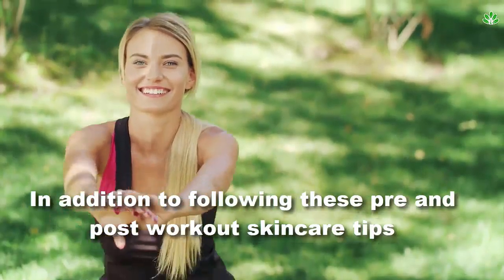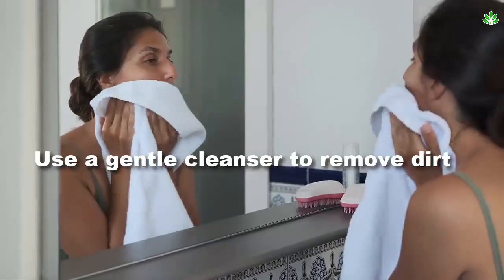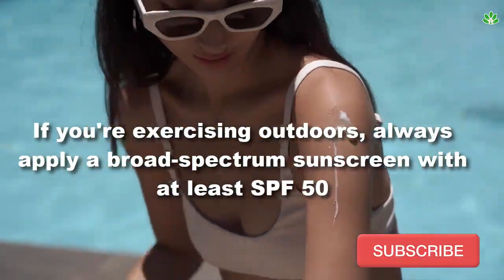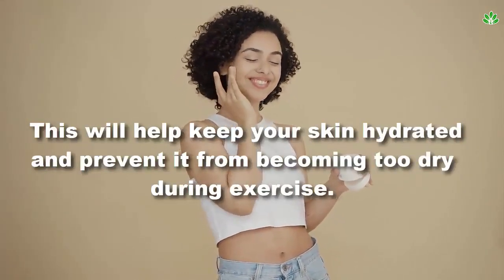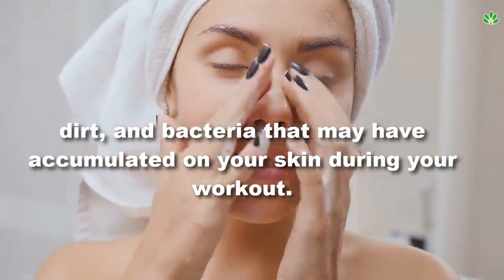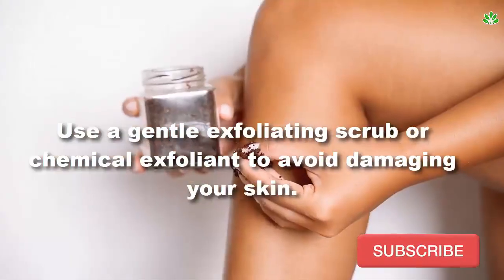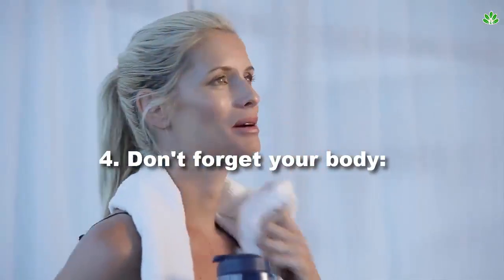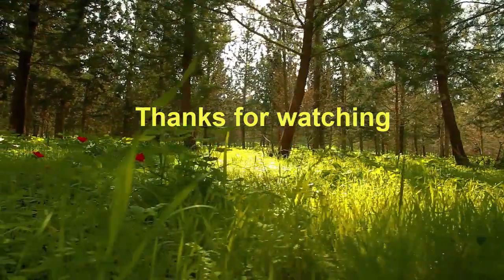Top Pre And Post Workout Skincare Tips Trends This 2023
Pre And Post Workout Skincare Tips

In addition to following these pre and post workout skincare tips, it is important to drink plenty of water to stay hydrated and keep your skin healthy and clear.

Pre-workout skincare
1. Cleanse your face: It's essential to start with a clean slate before exercising. Use a gentle cleanser to remove dirt, oil, and makeup from your skin. Avoid using harsh scrubs that can damage your skin and strip away its natural oils.

2. Apply sunscreen: If you're exercising outdoors, always apply a broad-spectrum sunscreen with at least SPF 50 to protect your skin from harmful UV rays. Sunscreen also helps prevent premature aging and skin cancer.

3. Moisturize: If you have dry or sensitive skin, apply a lightweight moisturizer before your workout. This will help keep your skin hydrated and prevent it from becoming too dry during exercise.

Post-workout skincare

1. Cleanse your face: After your workout, cleanse your face again to remove sweat, dirt, and bacteria that may have accumulated on your skin during your workout. Use a gentle cleanser that won't dry out your skin.

2. Exfoliate: Exfoliating your skin once or twice a week can help remove dead skin cells and unclog pores. This can help prevent breakouts and improve the overall texture of your skin. Use a gentle exfoliating scrub or chemical exfoliant to avoid damaging your skin.

3. Moisturize: After cleansing and exfoliating, apply a hydrating moisturizer to your skin. This will help restore moisture and prevent your skin from becoming dehydrated.

4. Don't forget your body: Your face isn't the only part of your skin that needs attention after a workout. Take a shower and use a body wash to remove sweat and bacteria from your body. Apply body butter to keep your skin hydrated.